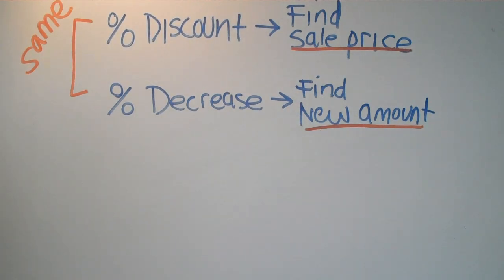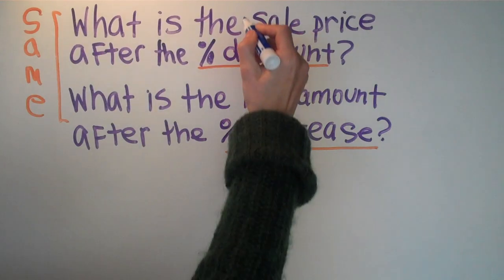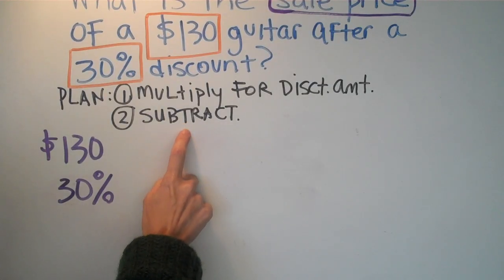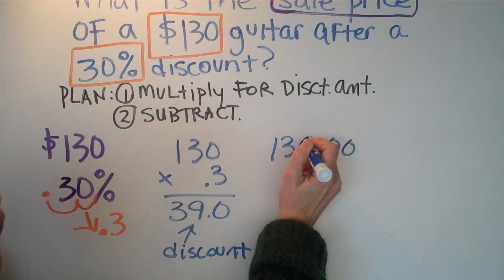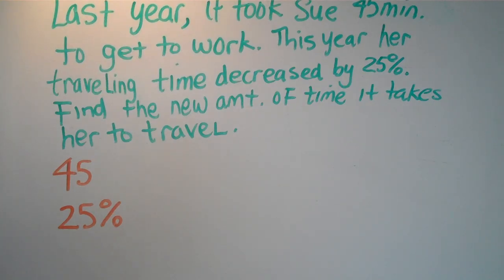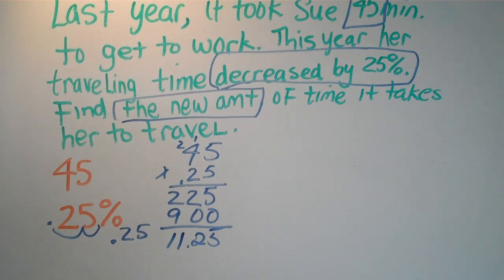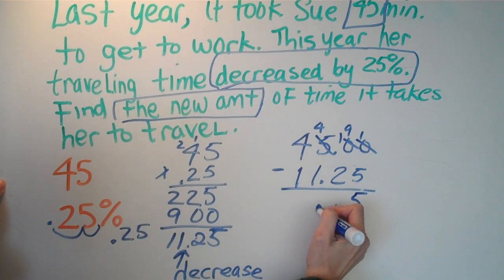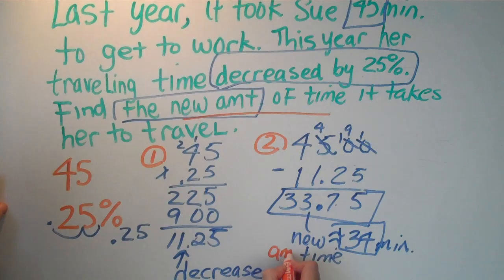Percent Discount/Percent Decrease & Finding New Price